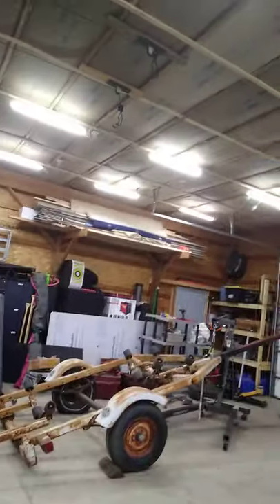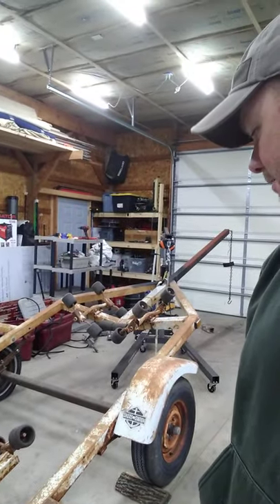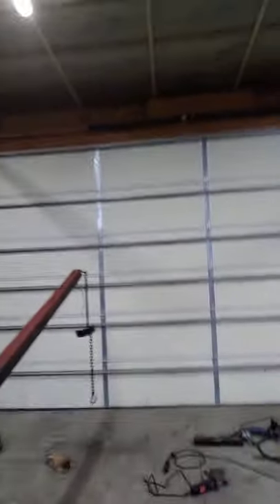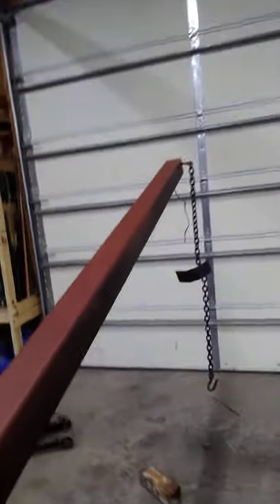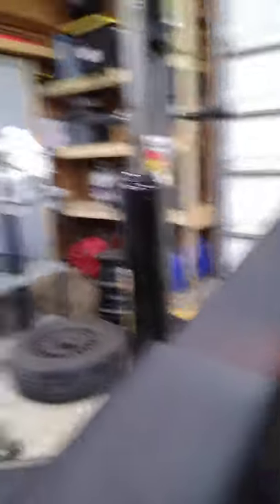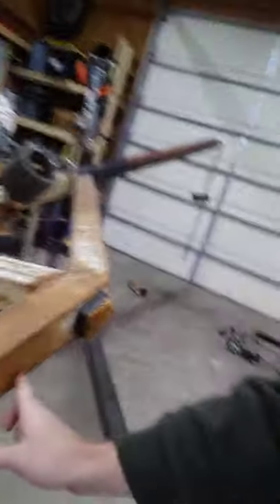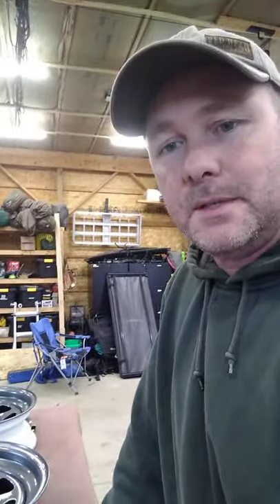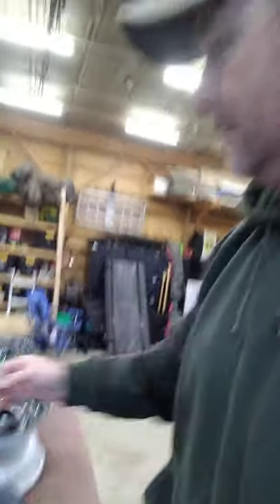Sub $300 canoe trailer build Part 1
Building a canoe trailer for my Boy Scout Troop.  Shooting for a max of $300.  Think I can do it for less.